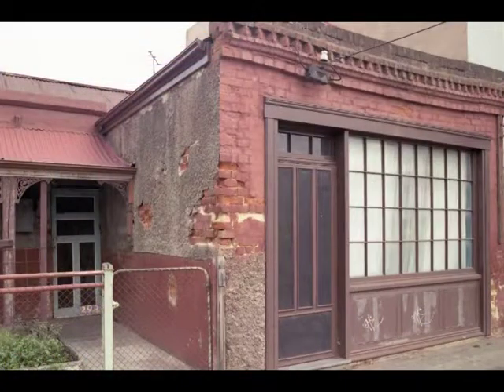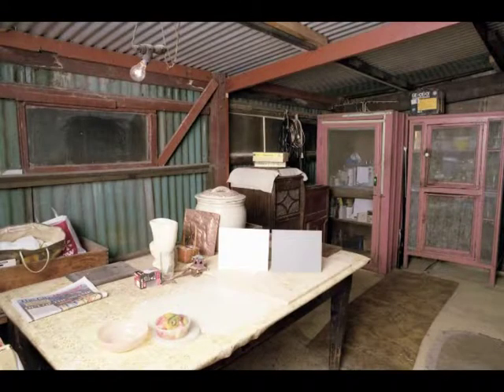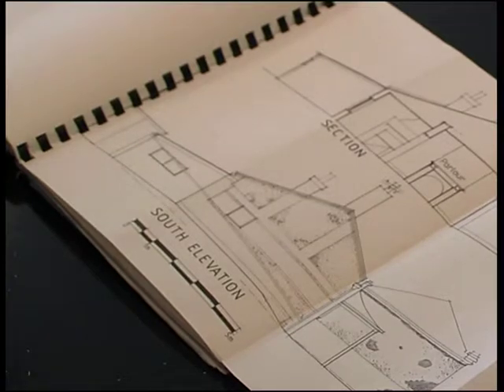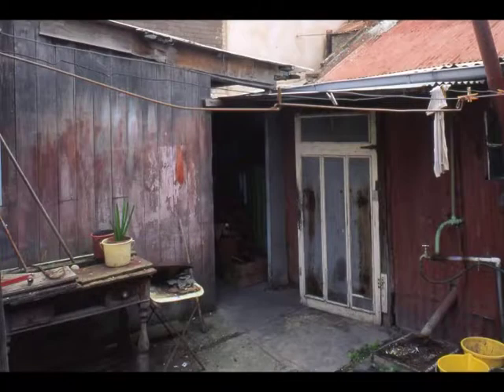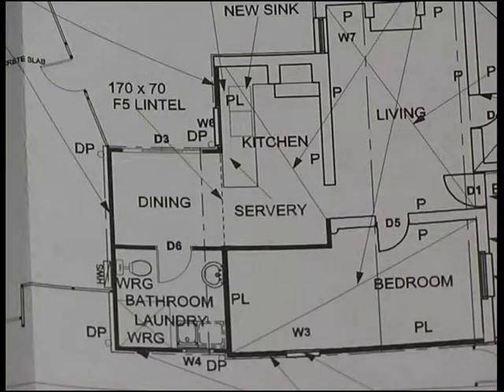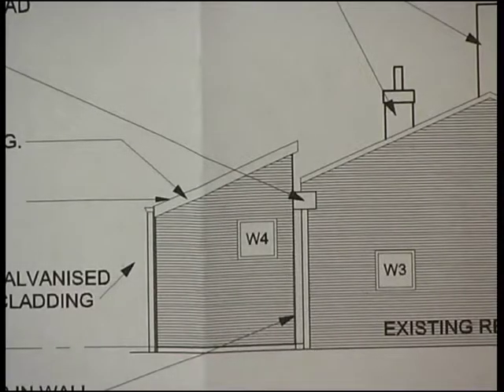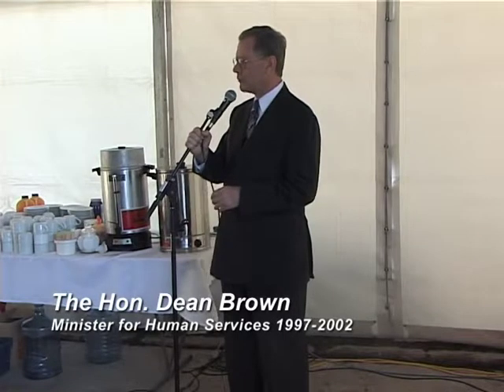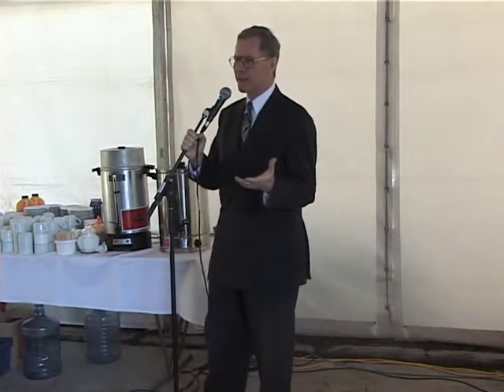293 Morphett St (98) part A